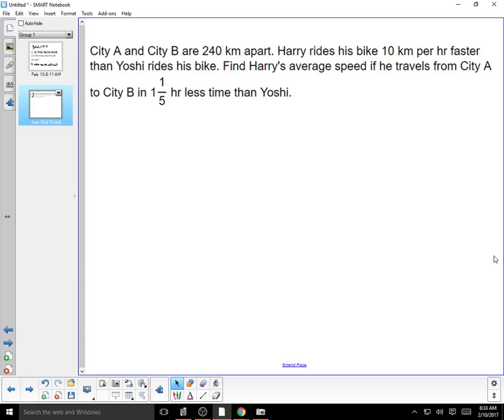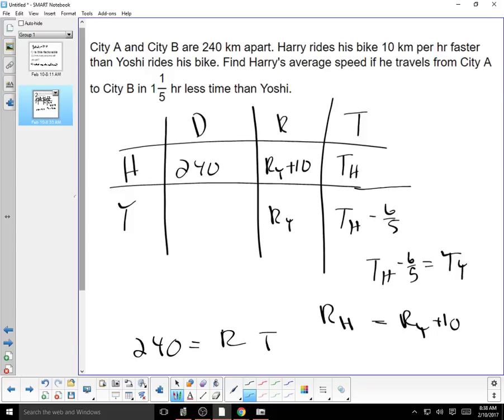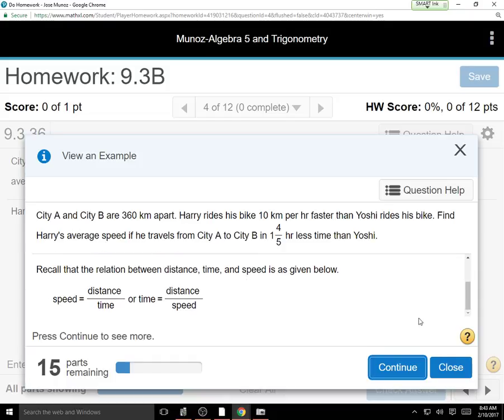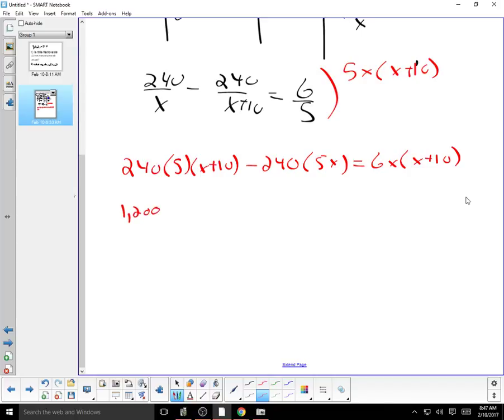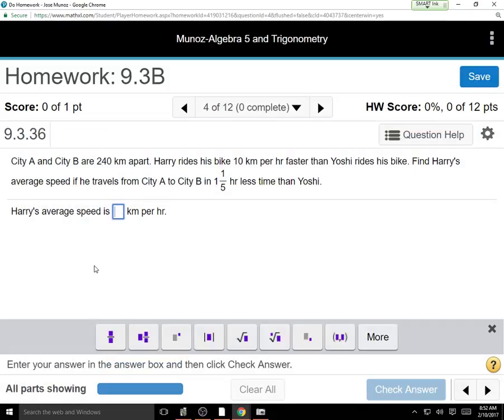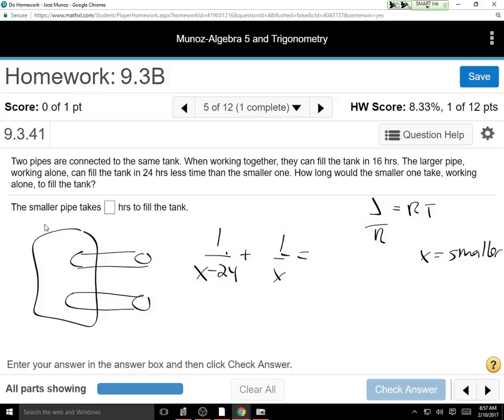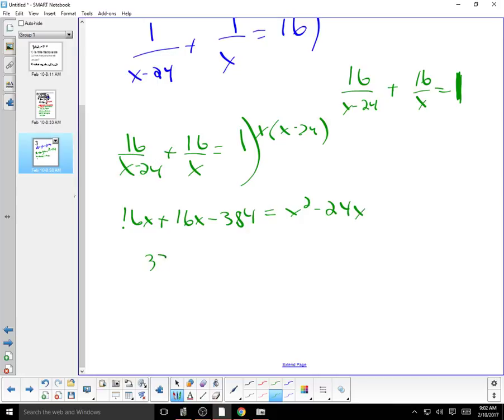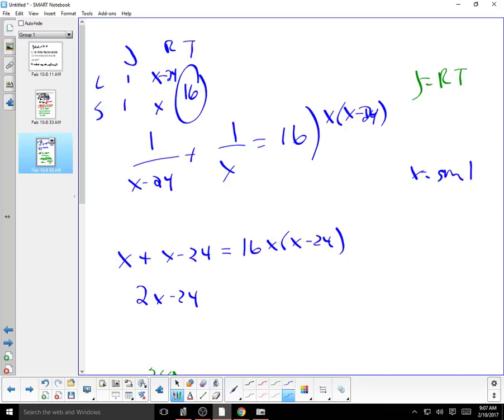2/10/17 Equations in quadratic form Q&AB